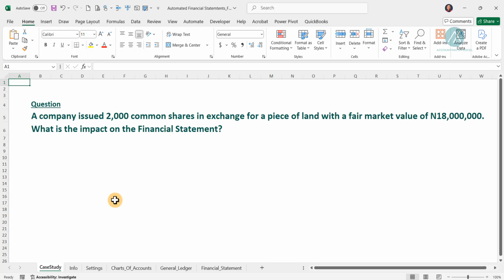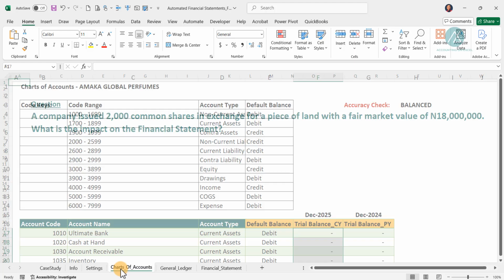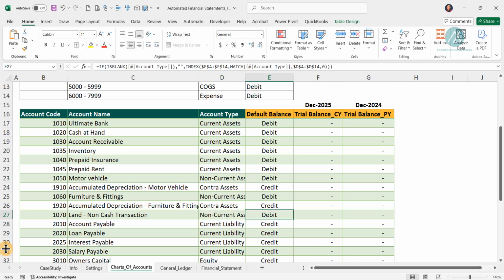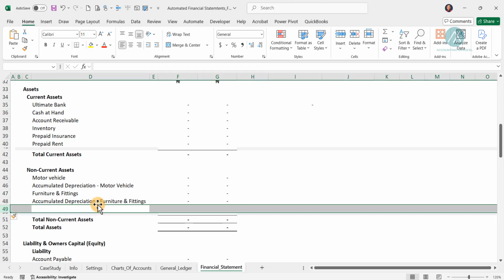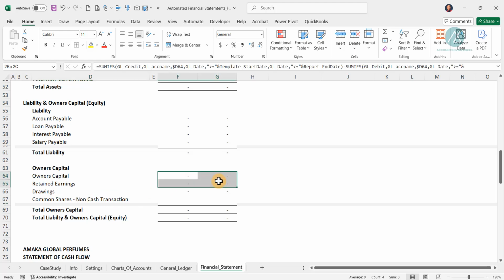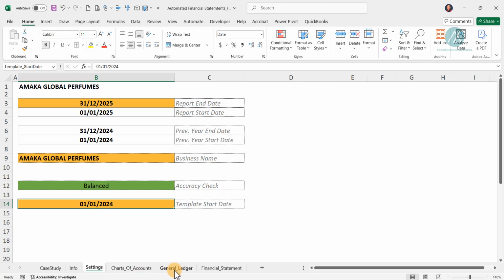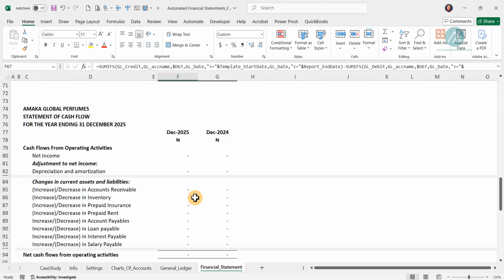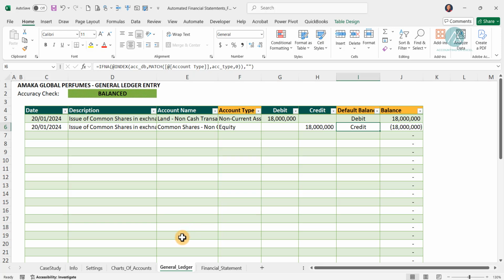👉Issuing Shares for Land? See How It Affects All 3 Financial Statements in Excel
How do you record a transaction where a company issues common shares in exchange for land?

In this tutorial, I walk you through how to capture this equity transaction and how it automatically reflects across the Balance Sheet, Income Statement, and Cash Flow Statement using my pre-designed Automated Financial Statement Excel Template.

Whether you're a finance professional working in the private or nonprofit sector, this real-life scenario helps sharpen your accounting skills and simplifies financial reporting using structured automation in Excel.

🔍 What You’ll Learn in This Video:
How to record non-cash equity transactions in Excel

The correct journal entries for issuing shares for a non-cash asset

The impact across all three financial statements

Why this transaction does not affect cash or profit/loss

How my template automates the financial reporting process

🎁 Grab the Automated Financial Statement Template
This Excel tool helps you:
✅ Avoid manual adjustments
✅ Save time
✅ Reduce reporting errors
✅ Auto-generate all three financial statements from your journal entries